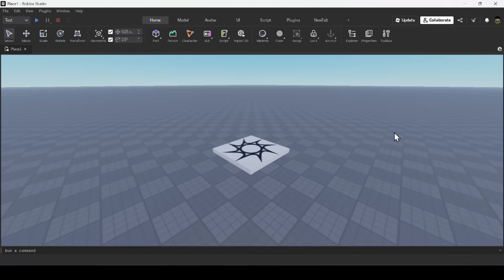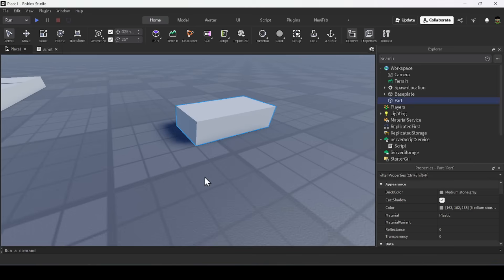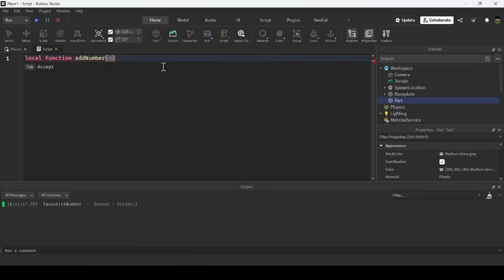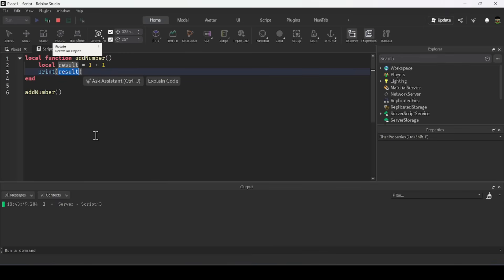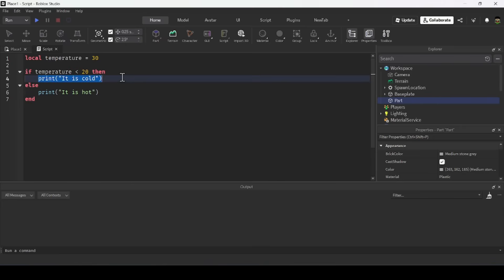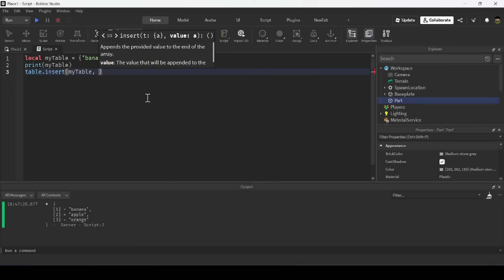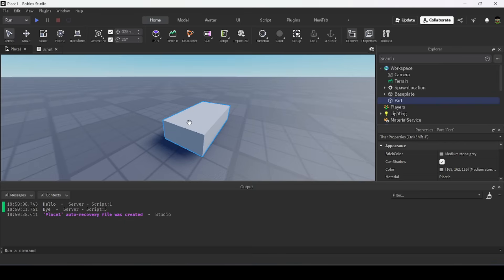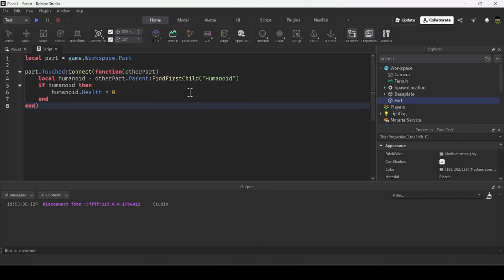How to Script in 15 Minutes! (Roblox)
In this video, I will be teaching you the basics of Roblox Scripting in only 15 minutes. We'll cover printing, properties, variables, functions, if statements, built-in functions, tables, and events.

Roblox Studio scripting, Roblox development